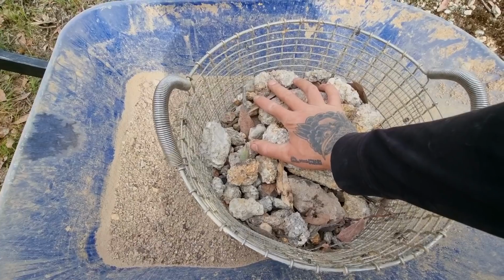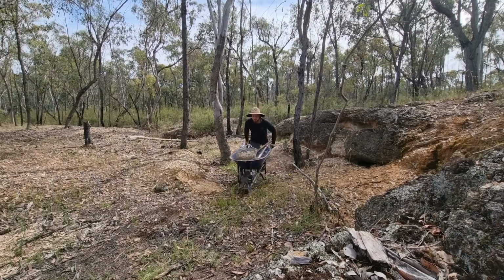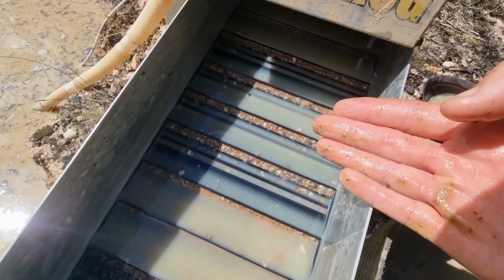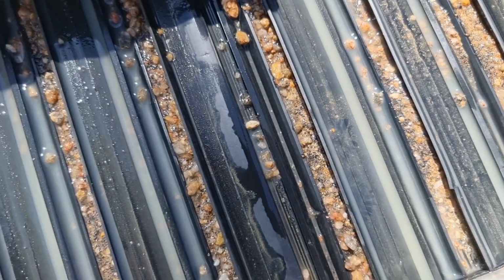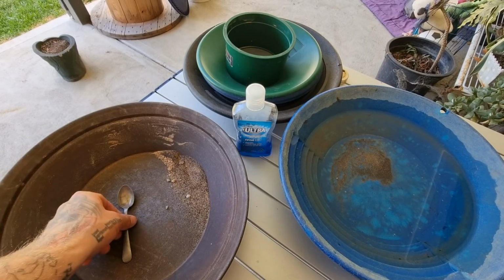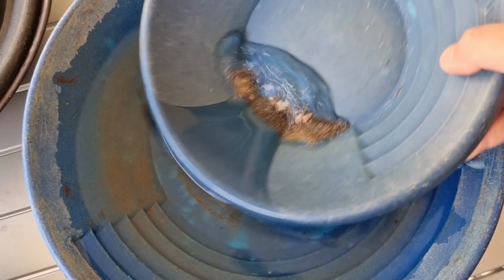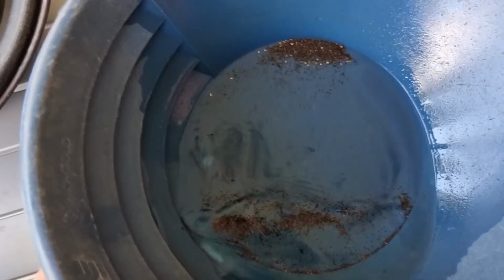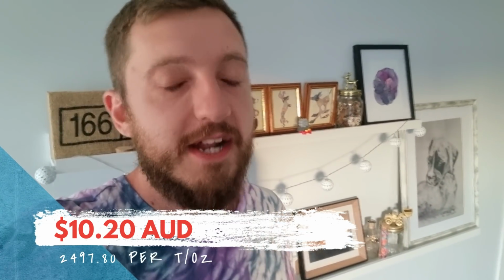You Can Find GOLD Anywhere You Dig at the Drift Mines!